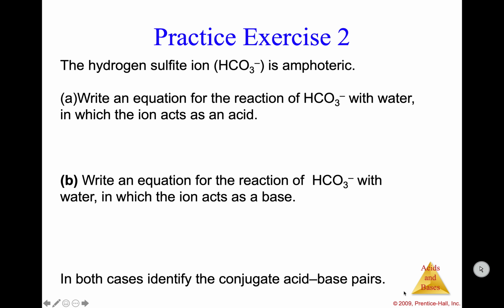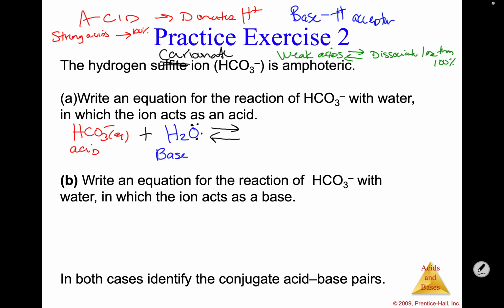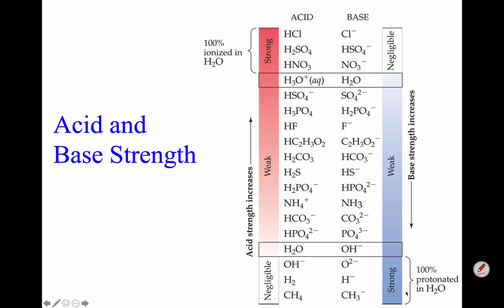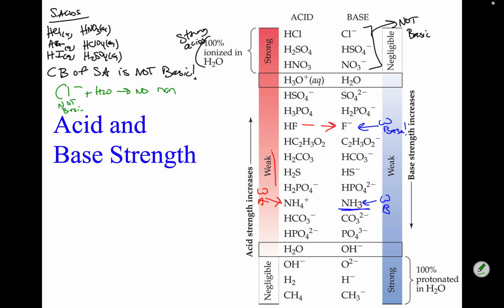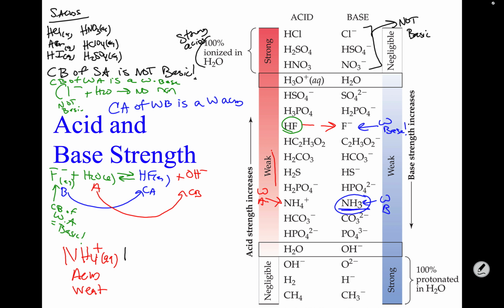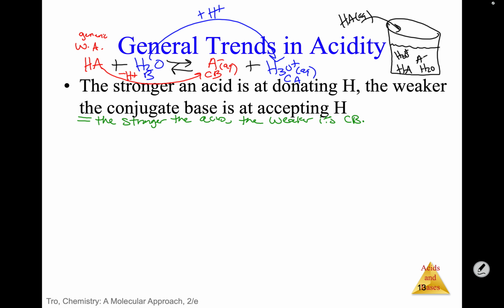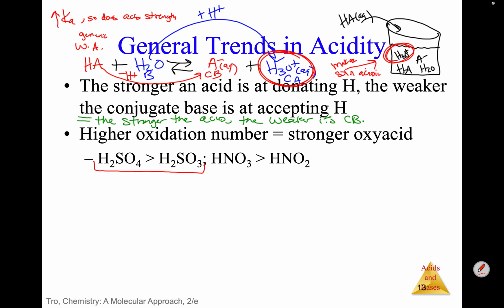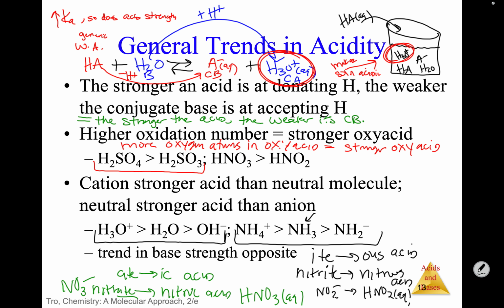Lecture_11MAR20-p1_Ch16_PEx2